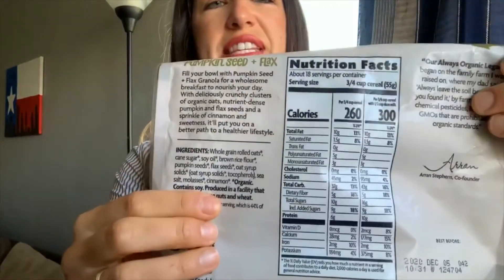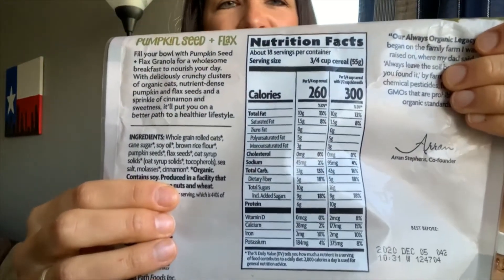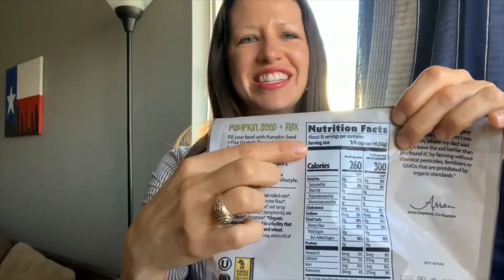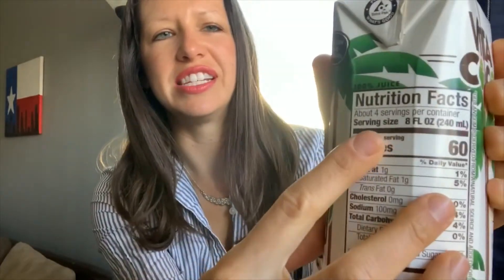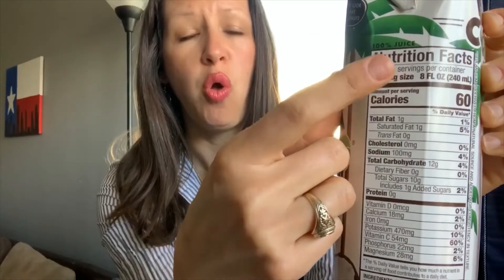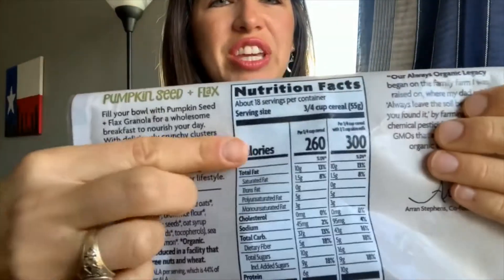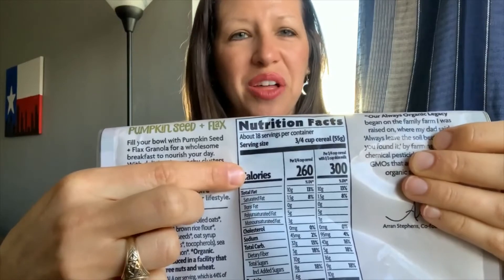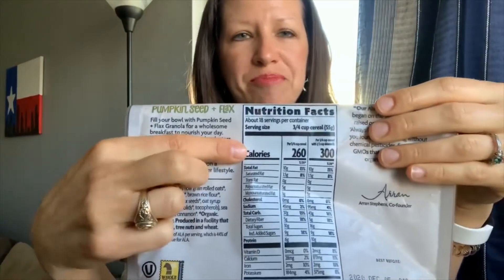Understanding Food Labels * Part 1 * Serving Size Matters! * HEALTH & NUTRITION *By a Healthy Coach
"Obstacles to Clean Eating: I don't know how healthy my food really is!"
Understanding Food Labels: The Basics, Part 1

When purchasing groceries, inevitably you're faced with nutrition labels. What if you can't understand them? How can you know how healthy your food really is? Should you look at calories, fat or sugar content? Help!

Never fear, your Clean Eating Coach is here to helpl

LinkedIn: The Clean Eating Coach

(check for FREE monthly online workshops!)